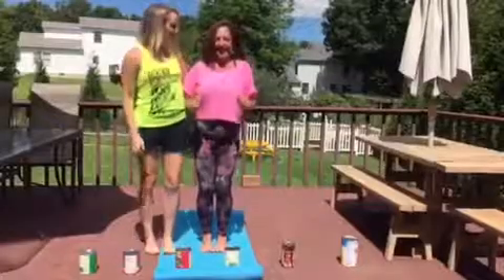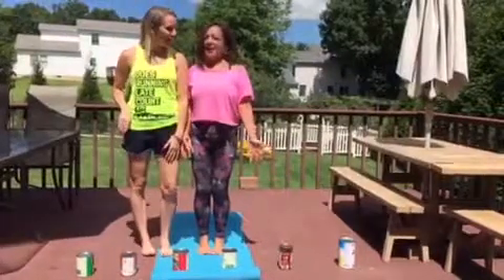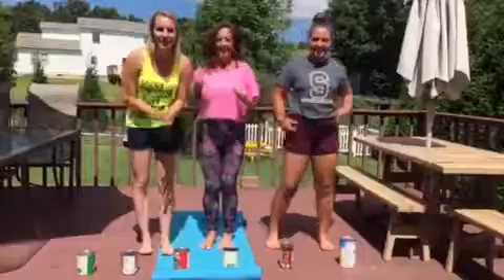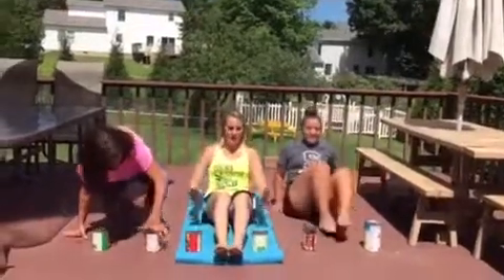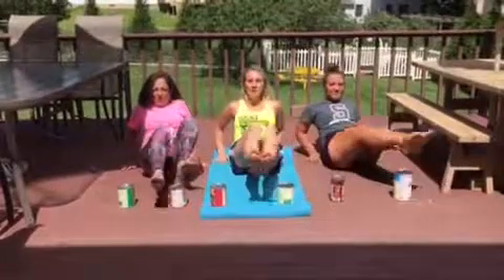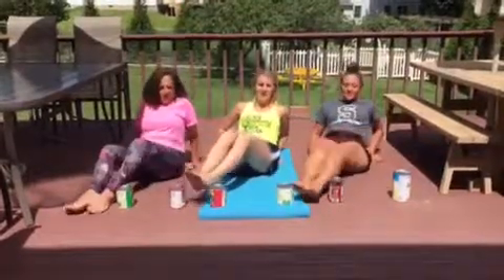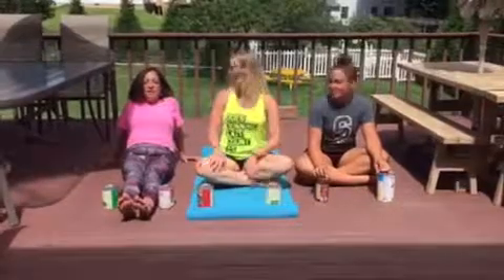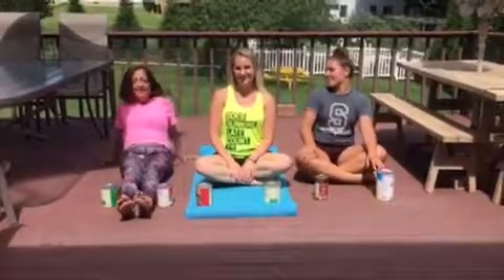Queen of Zumba - Can Can Series with Christina Luna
Amigoooos our Queen of Zumba Kate Hodnik is getting is fit with the Can Can Series... this is number 1!! And what is better than working out with a buddy?! i have my buddy Valeria ... who keeps me going!!

Thank You Lorena Piccione for videoing this seriessss!

Besos de Christina Luna y a ponerse en forma!